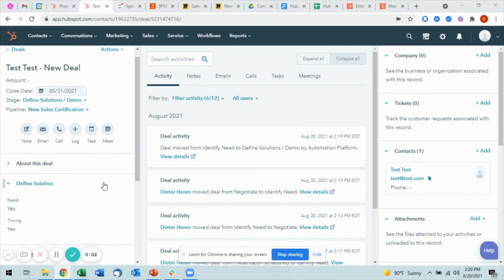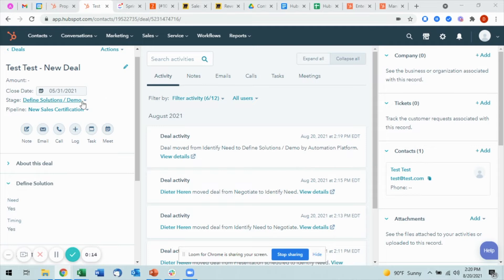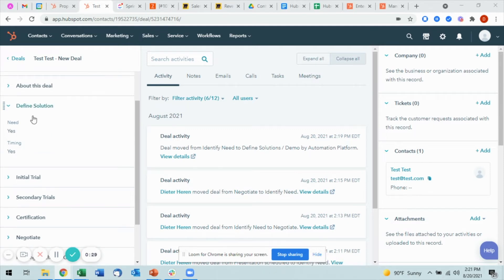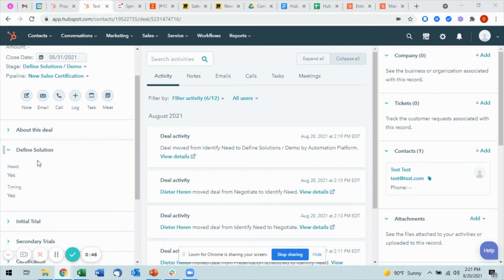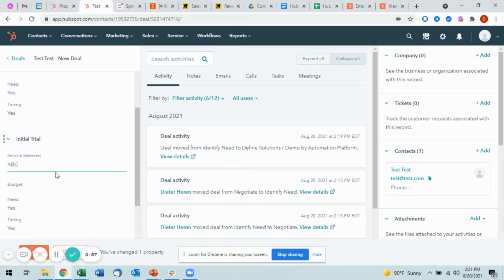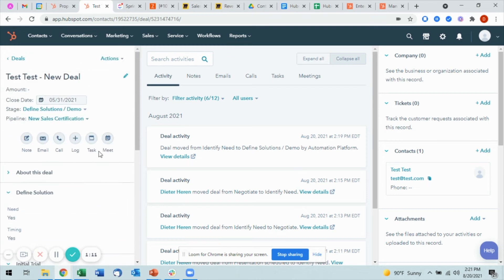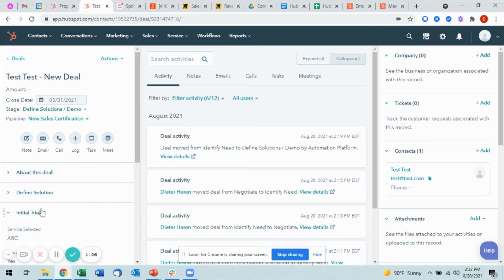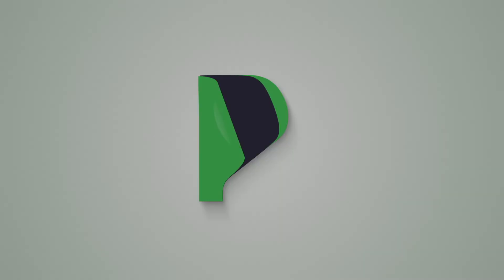Moving a Deal Stage Using Automations in HubSpot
A step by step tutorial demonstrating how to use automation to move Deals through Deal Stages in HubSpot.